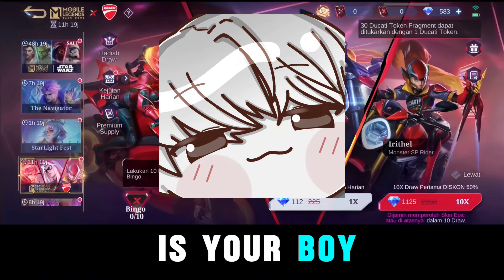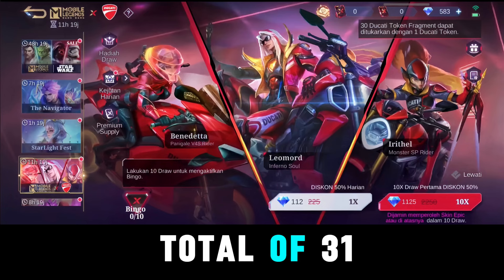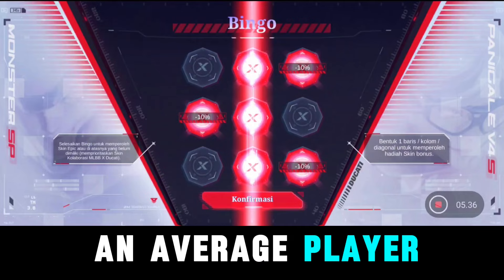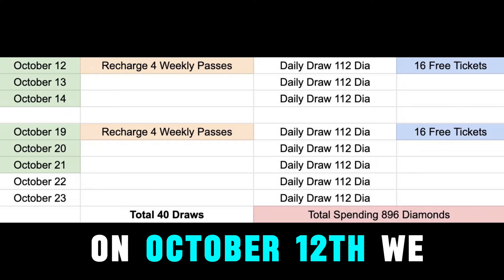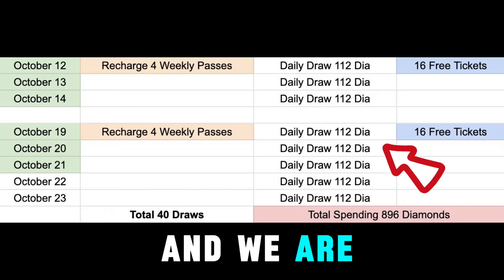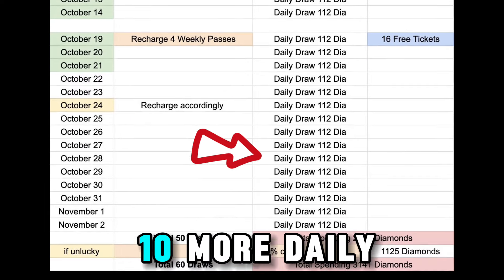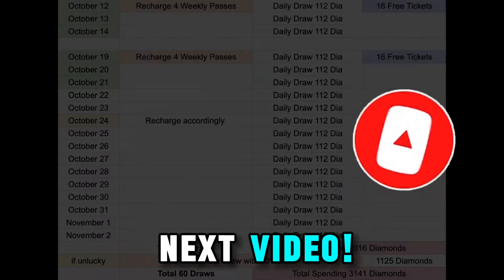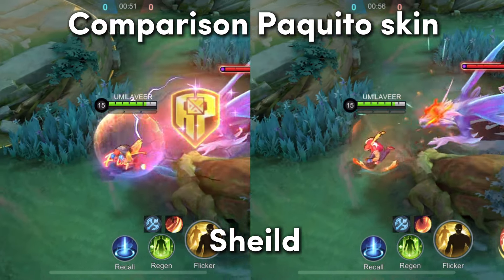Cheapest Way To Buy New Leomord Ducati Skin ‼️💸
Wanna Buy Collector Cheapest Price?